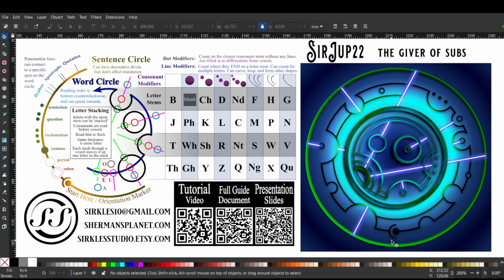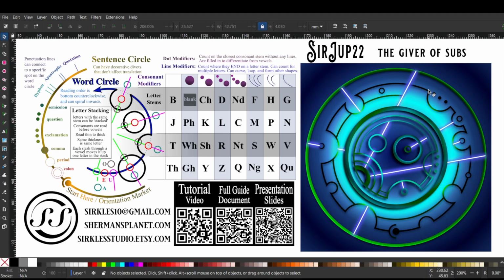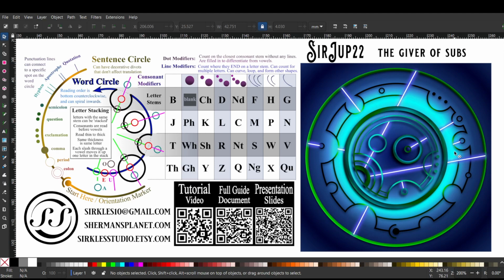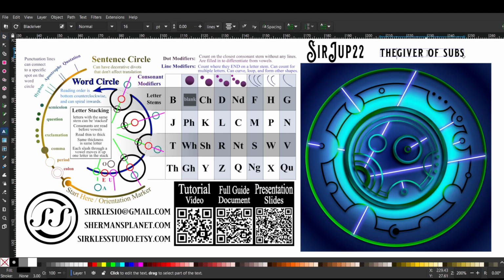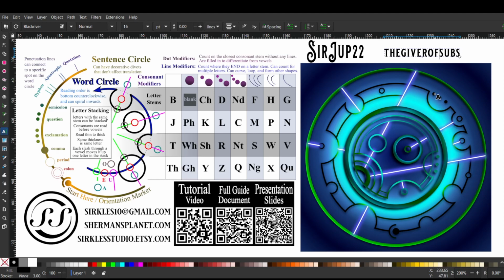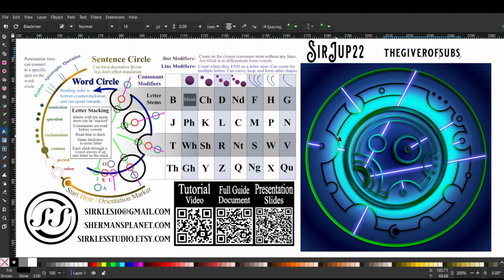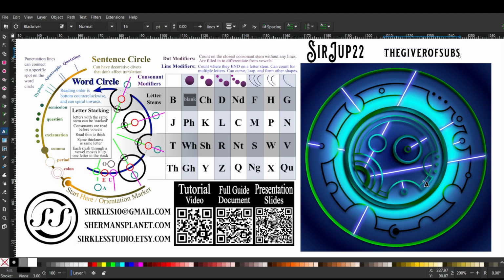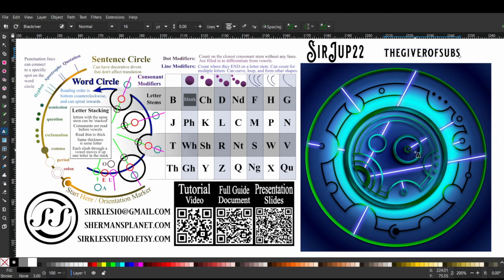a gift for the giver of subs